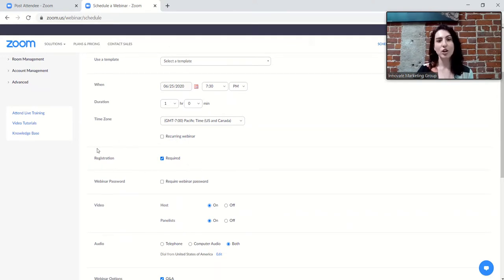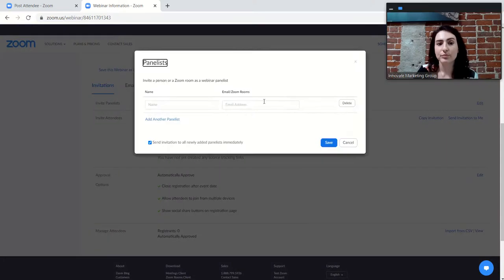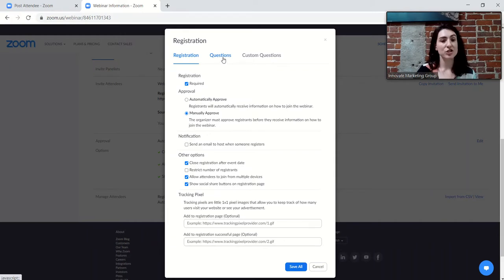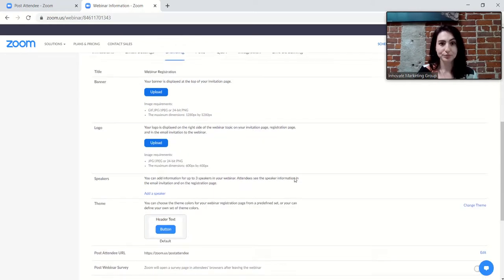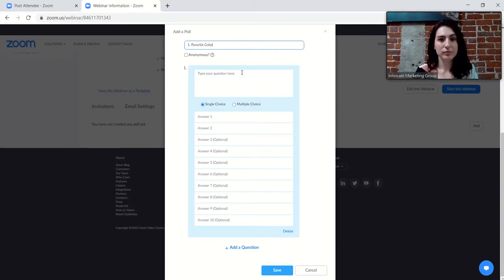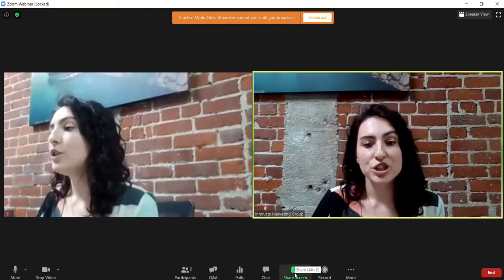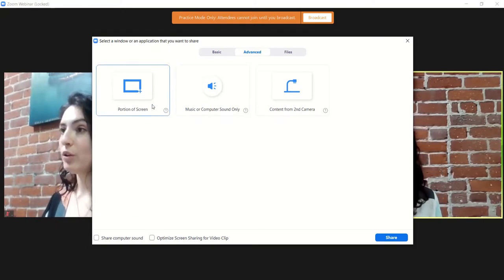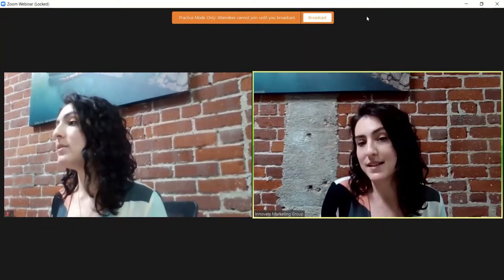Zoom Training Part 1 - Innovate Marketing Group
In part 1 of Innovate Marketing Group's Zoom Training, we go over how to set up a webinar through Zoom and go in-depth on the controls available to the host during the live webinar.

VIRTUAL EVENTS
Our event services help develop a tailored virtual event plan that meets the needs of your organization, aligns with the overall objectives, and ensures an unforgettable experience. With that in mind, it is hugely beneficial to involve stakeholders in the planning stages.

We curate and produce virtual events such as summits, conferences, galas, fundraisers, grand openings, run/walk, influencer/loyalty program, thought leader roundtables, internal events,  drive-in movie, and more.

Create amazing experiences live and virtual. Virtual is the new normal.